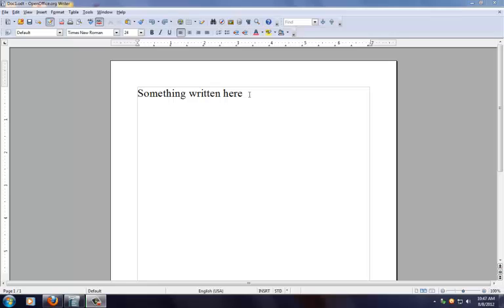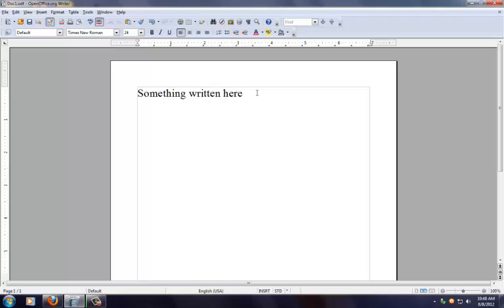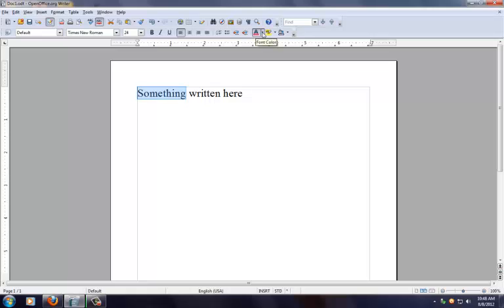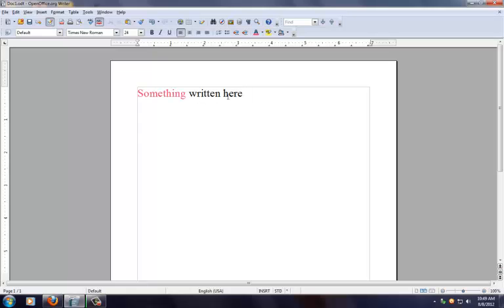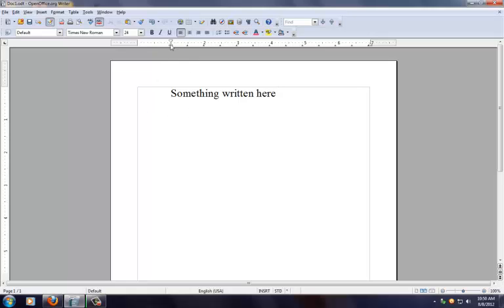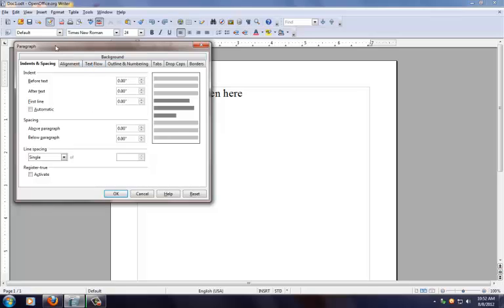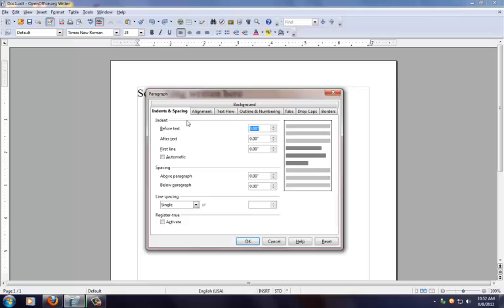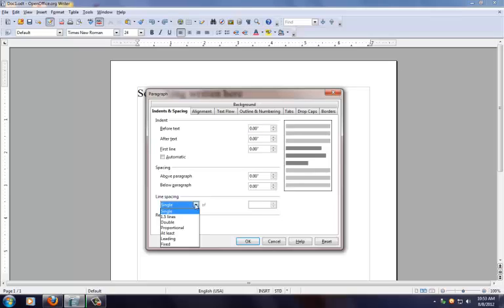Open Office Writer 2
Goes over more formating including formating the page